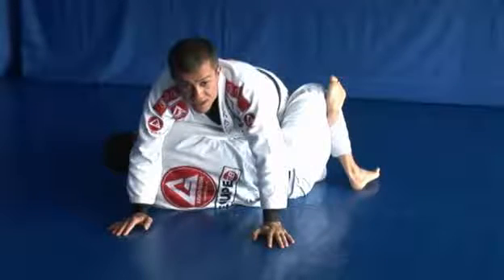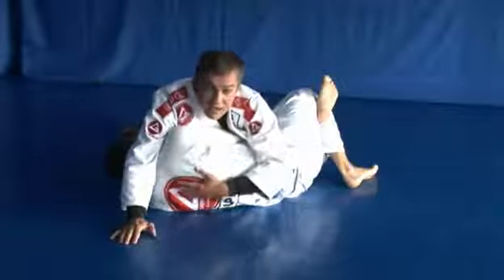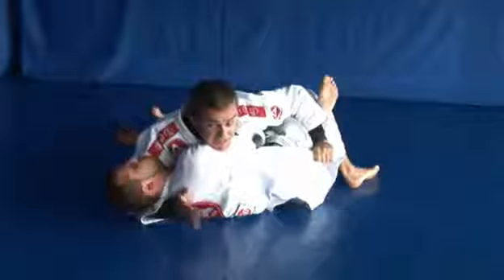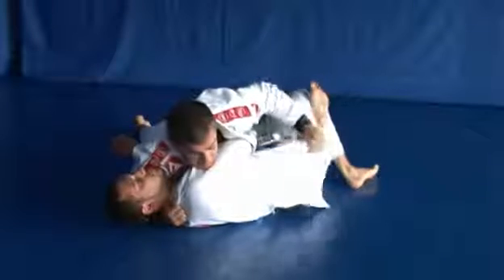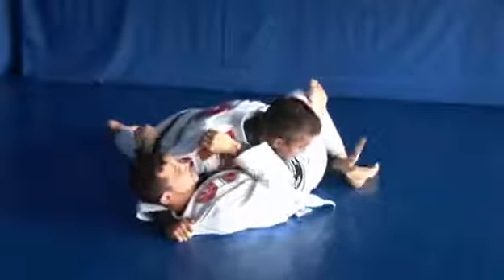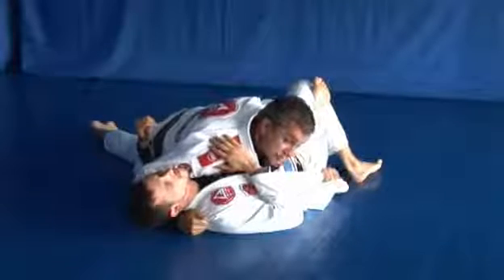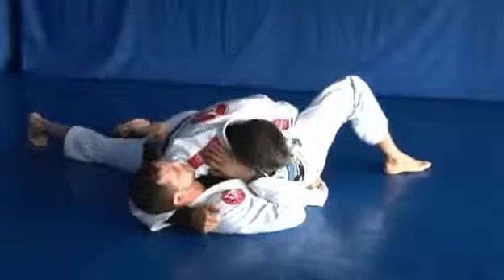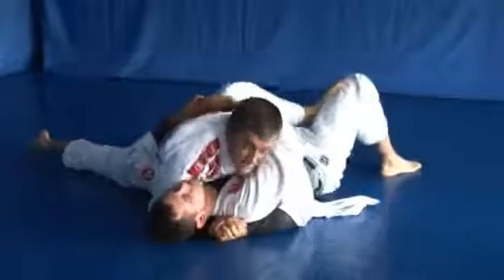Draculino BJJ Training Draculino's Half Guard Pass Lapel and Hip Control